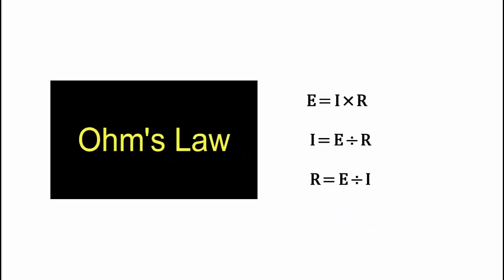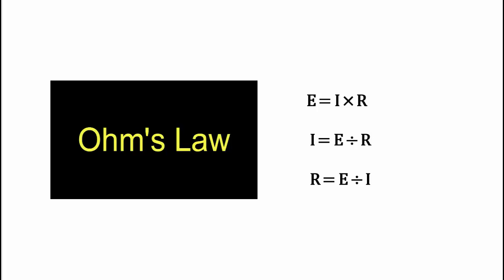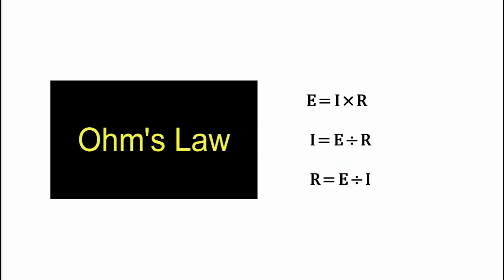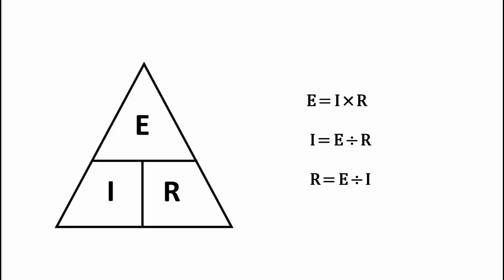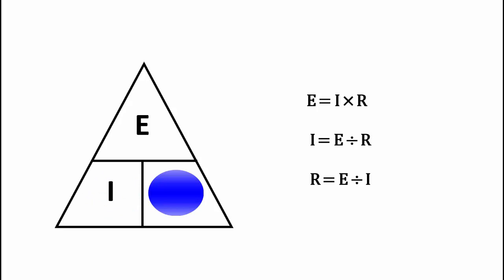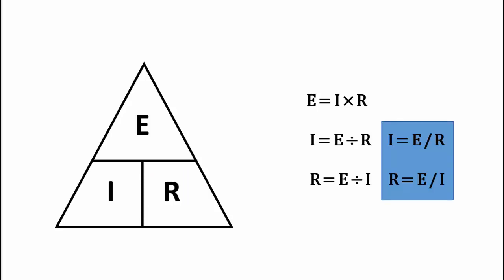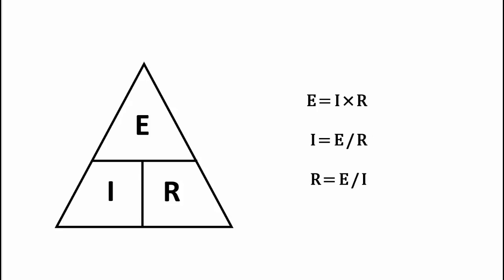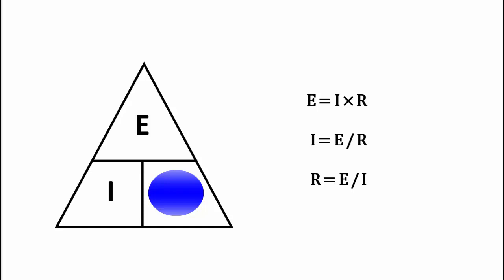Ohms Law Formulas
This is a Preview Video from my Series Circuits and Ohm's Law Course..
Use the link below for more information and a discounted price.